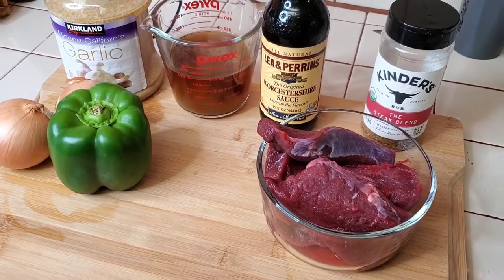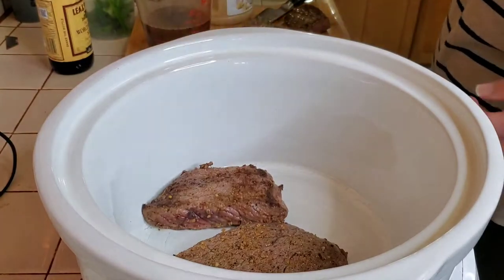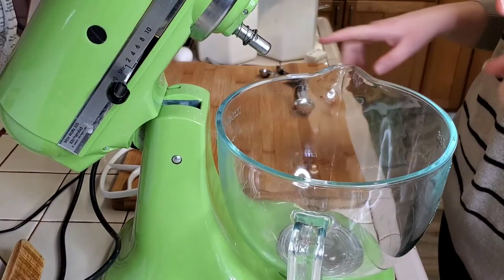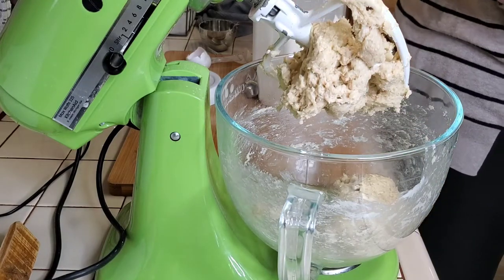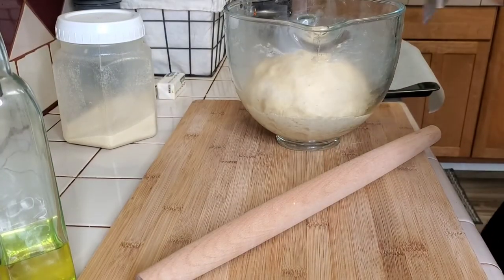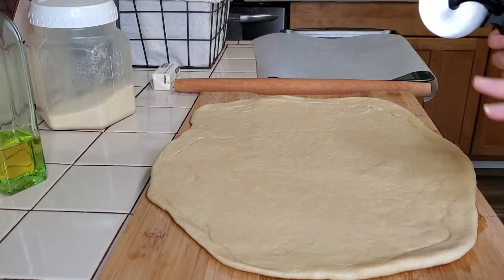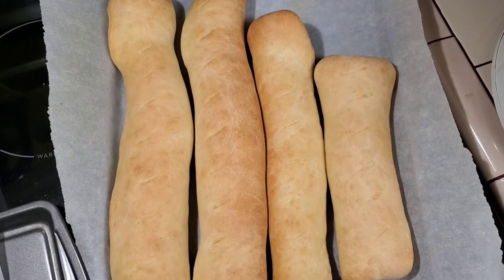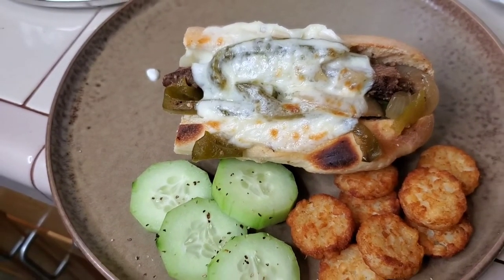DITL || Elk Philly Cheesesteak || Homemade Hoagie Rolls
Hey Everyone 👋
Sharing a dayinthelife with you all today!

Here is a link to my video where I make sandwhich bread. It's seriously the best sandwhich bread I have ever made and it's so easy!

Here is a link to my Instagram, come say hi!